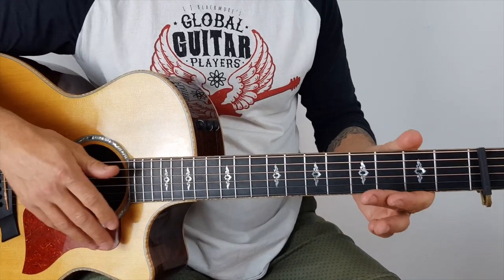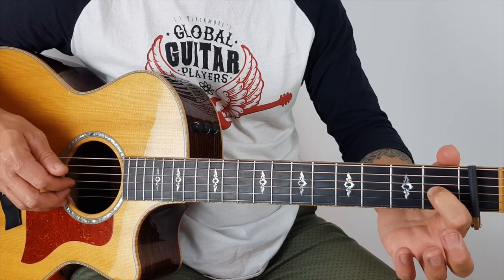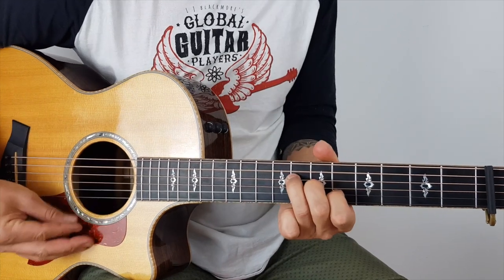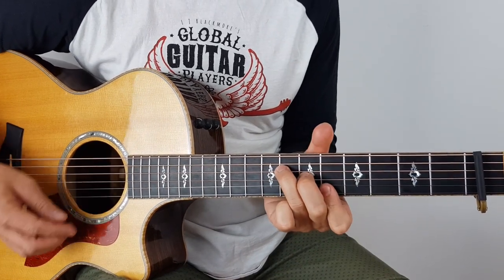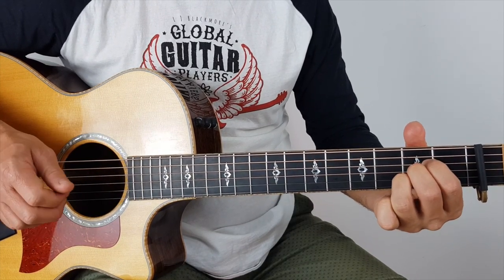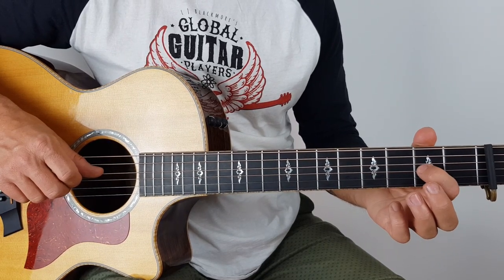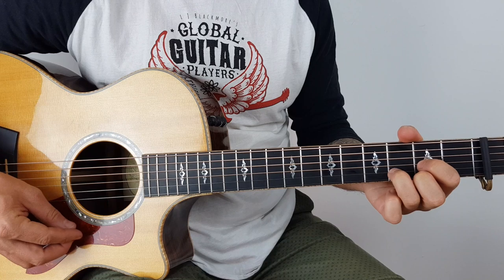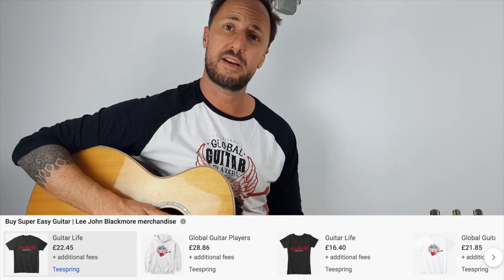Perfect Day Lou Reed Lesson / Cover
Perfect Day Lou Reed Lesson / Cover. Step by step easy to follow lesson. Follow Lee John Blackmore